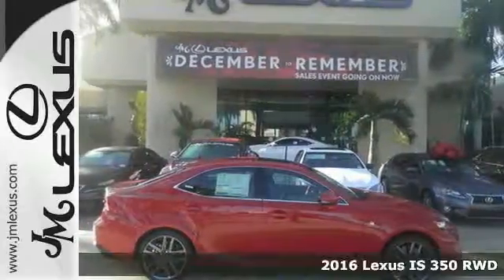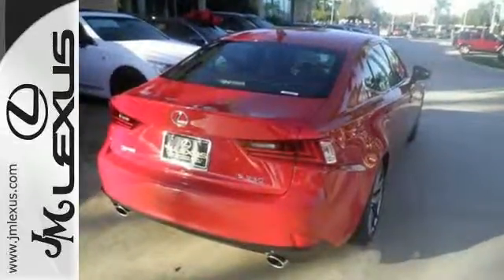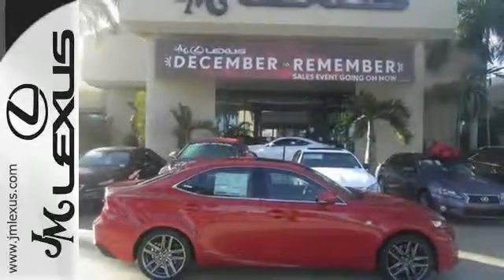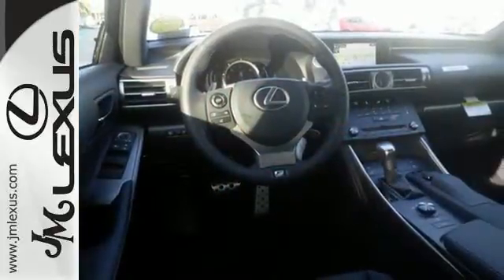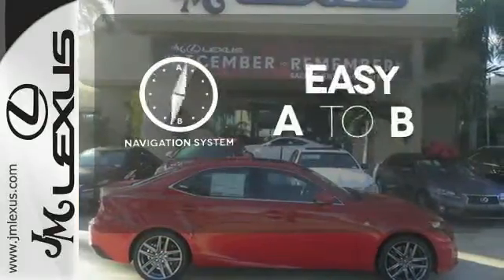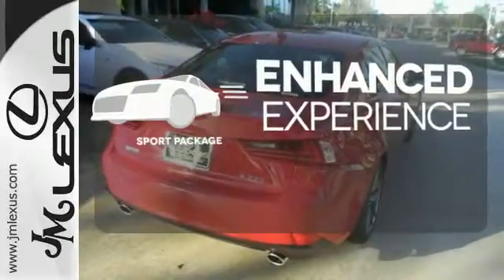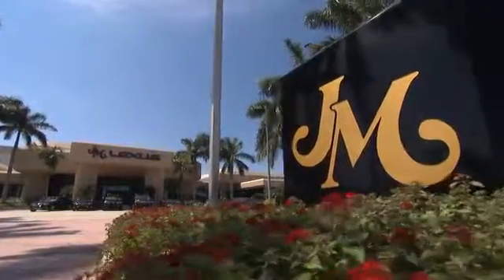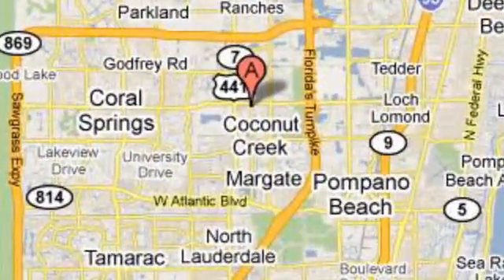New 2016 Lexus IS 350 RWD Margate FL Ft-Lauderdale, FL #603210 - SOLD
Year: 2016
Make: Lexus
Model: IS 350 RWD
Trim: 4DR SDN RWD
Engine: 3.5L V6
Transmission: Automatic 8-Speed
Color: Redline
Interior: Black NuLuxe with Silver Performance trim
Stock #: 603210
VIN: JTHBE1D25G5025614
You are currently viewing a new 2016 Lexus IS 350 RWD with JM Lexus the #1 Volume Lexus Dealer since 1992! Thank you for your interest. We look forward to working with you. Stock #: 603210 Exterior: Redline Interior: Black NuLuxe with Silver Performance trim Trim: 4DR SDN RWD JM Lexus 5350 West Sample Rd Margate FL 33073

Address:
5350 W Sample Rd